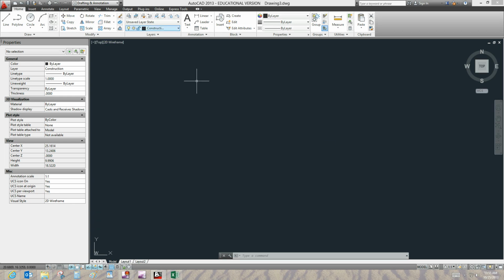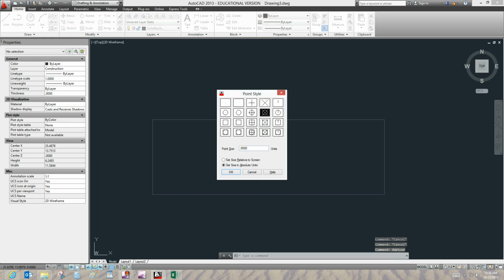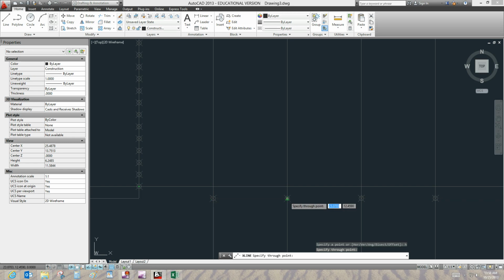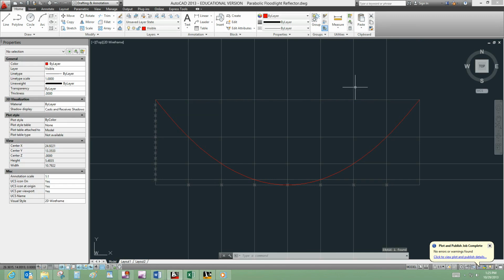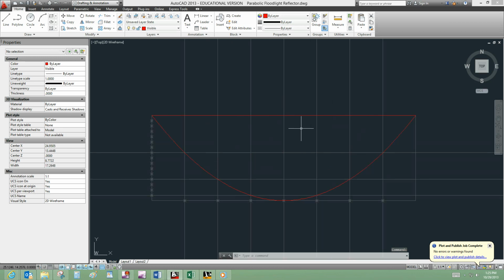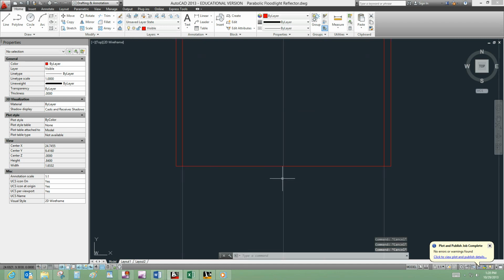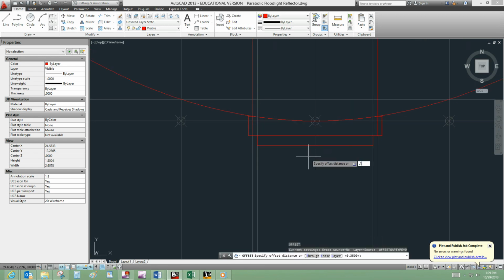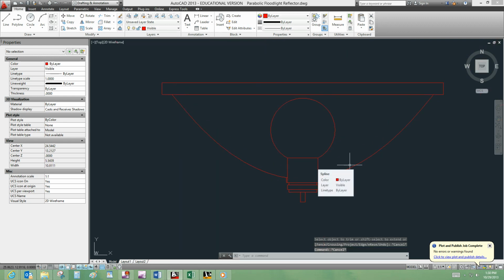1101 Week 11 Parabolic Curve 2